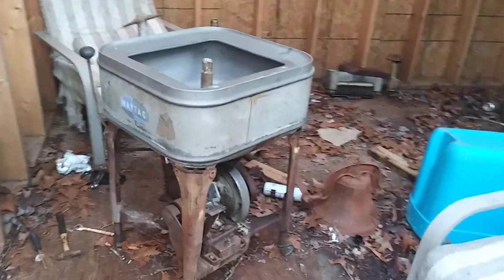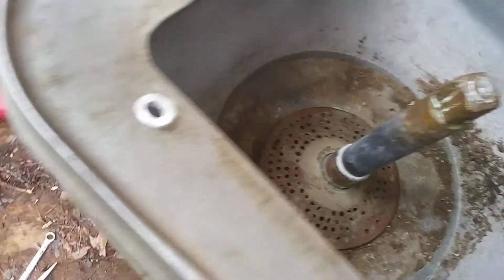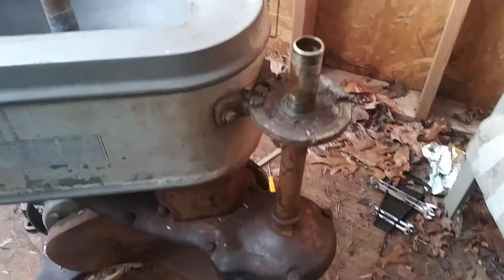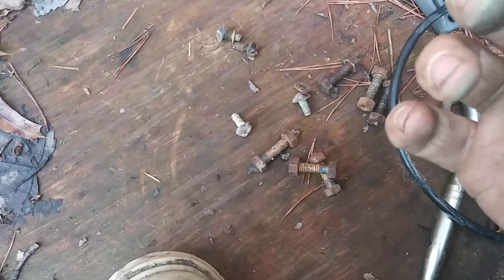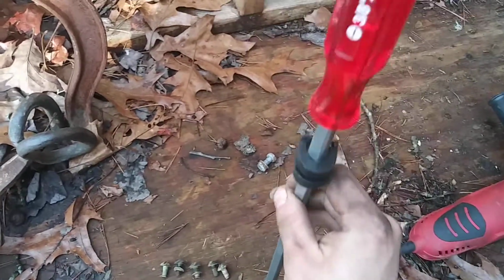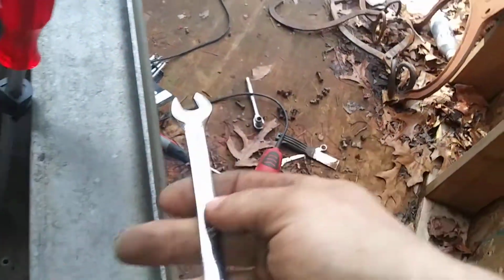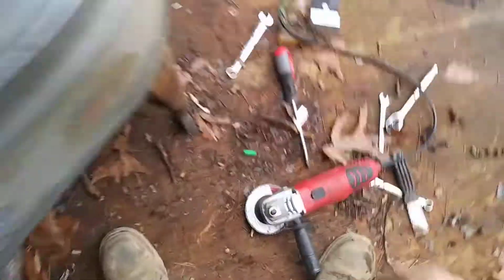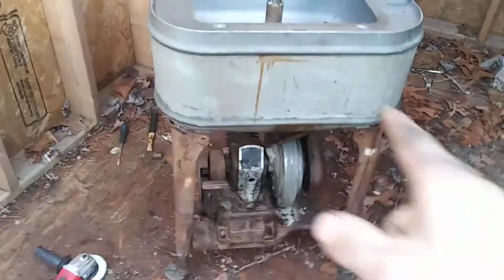maytag model 31 disassemble part 2